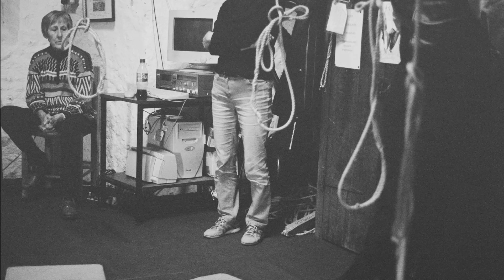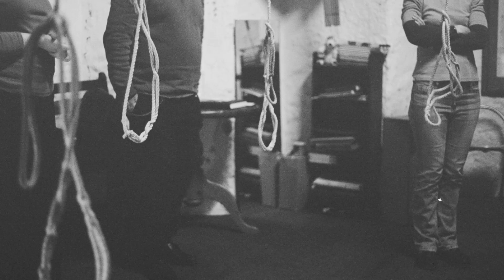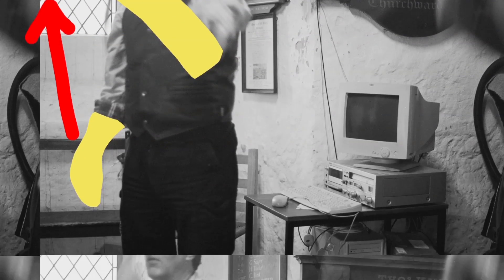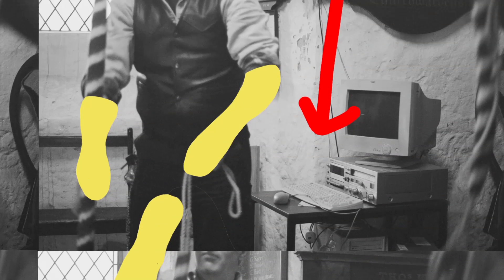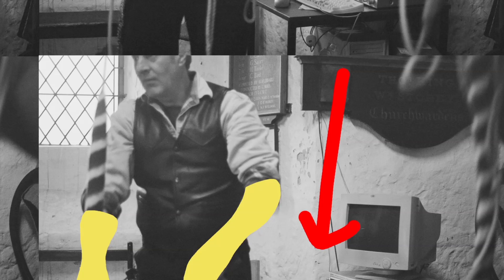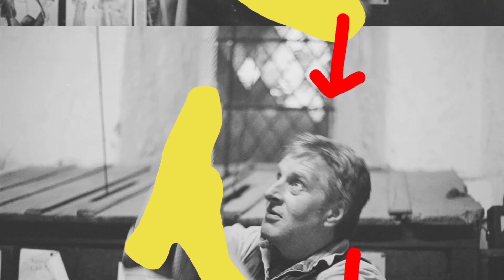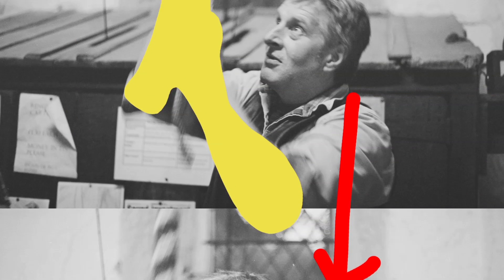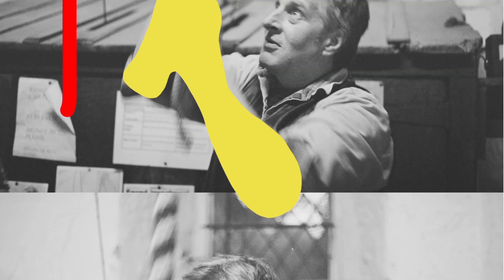Look to, Trebles going, She's gone!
This film is about a community of Norwich bell-ringers. It documents the orchestration of movement using still photography shot on a SLR camera. The freehand and tripod photographs have been put together as an animation and include diagrammatic annotations that aim to tune the viewer into the sequencing and language of bell peels. The subject matter of the film explores the physicality of bell ringing as well as the environment and techniques used to create methods.  The soundtrack plays a historical method known as the ‘Norwich Surprise’. The piece draws on Stephen Willats’ work and features relational diagrams to illustrate connections between objects and systems in order to reveal new ways of looking at bell ringing. The work of Agnes Varda is also acknowledged in the use of still photography allowing the viewer to appreciate small details.